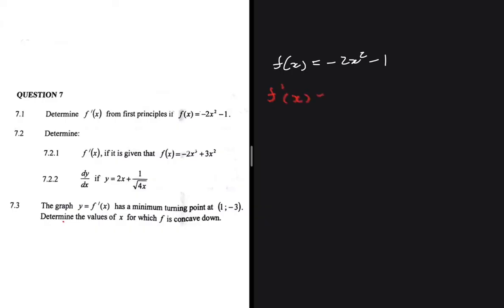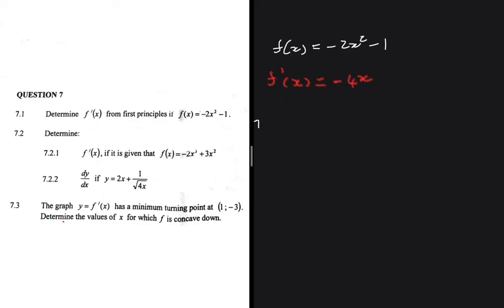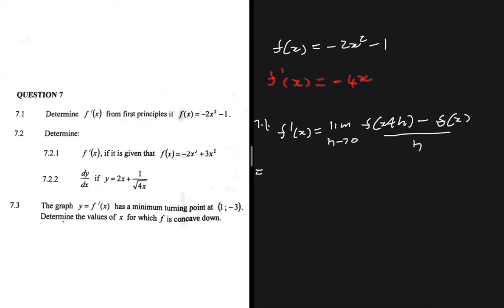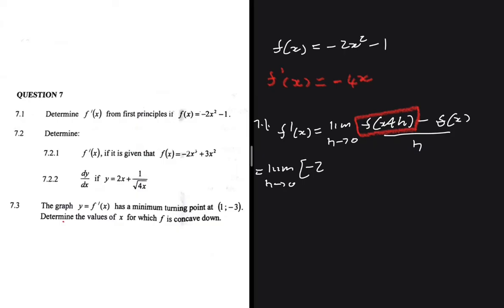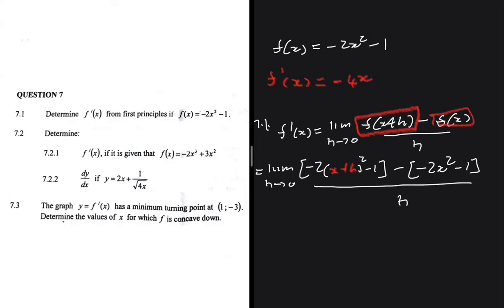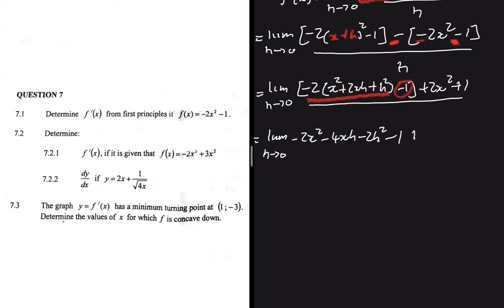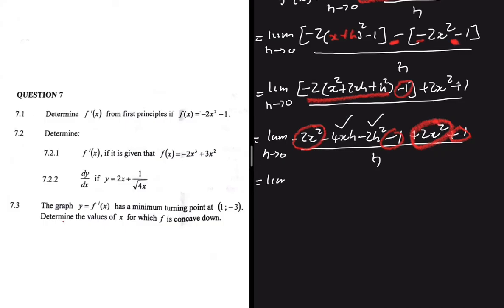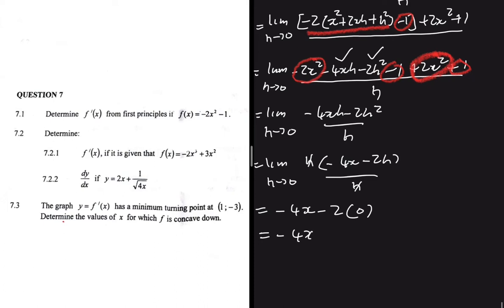May/June 2023 Calculus Grade 12 Mathematics Question 7 | The graph of y = f'(x) has a minimum...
Question 7 Grade 12 Mathematics P1 May/June 2023 on Calculus